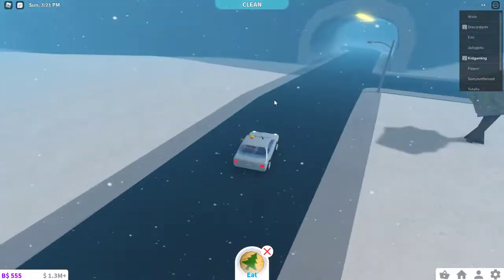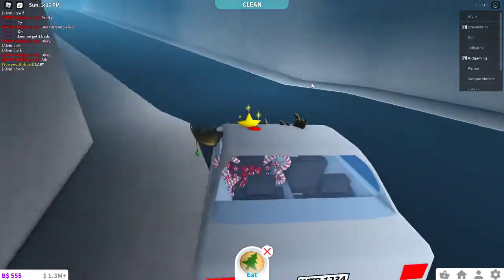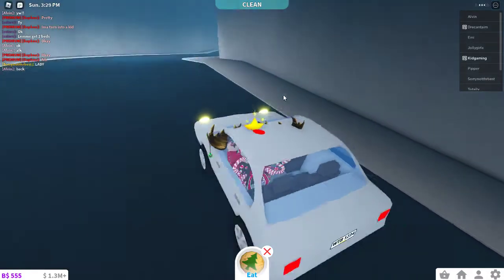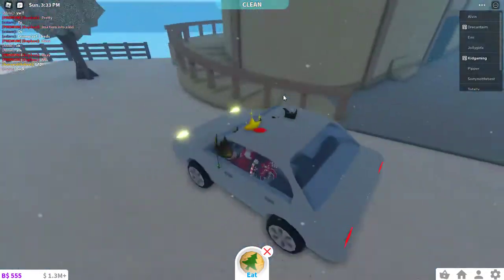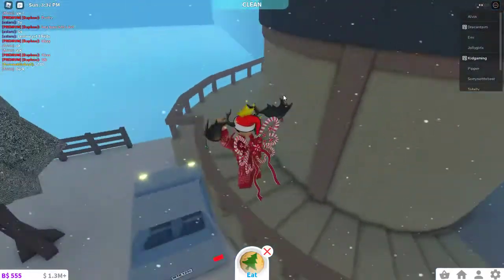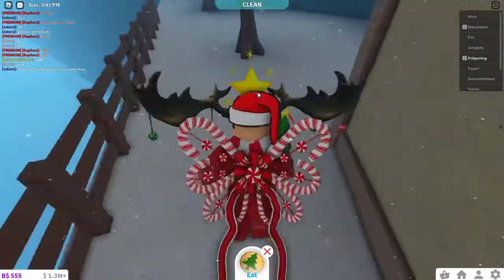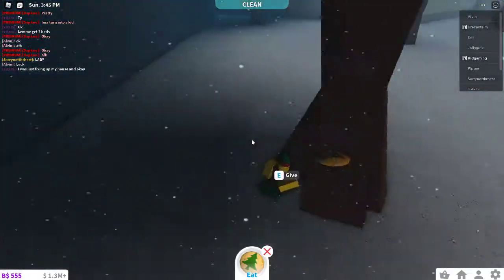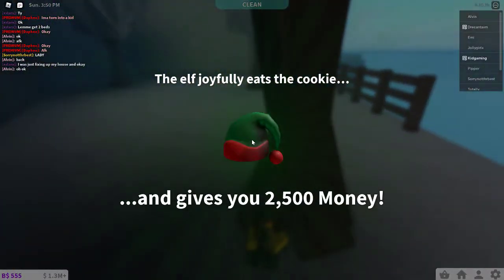How to find the second elf in the Bloxburg Elf Hunt! (2021)